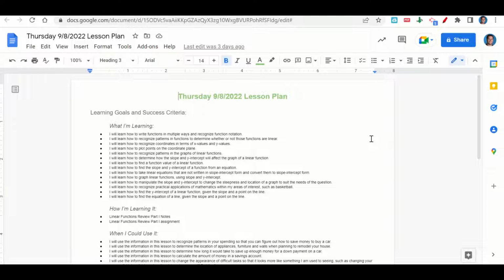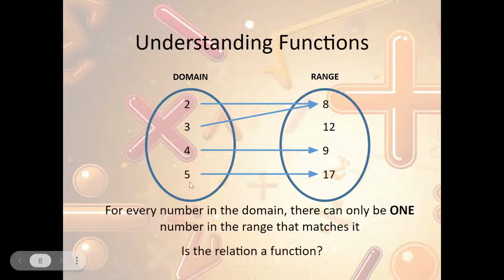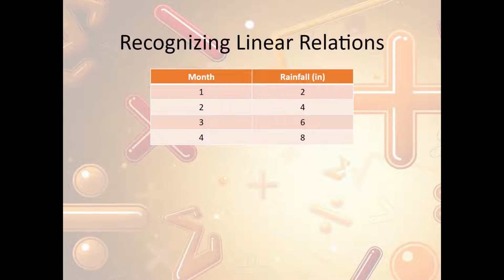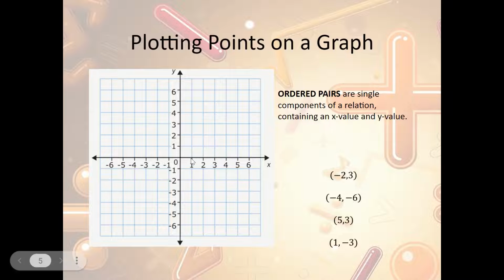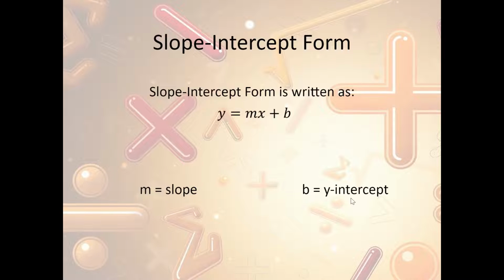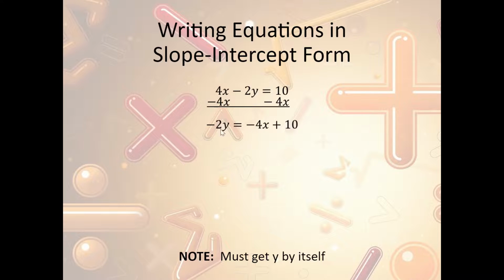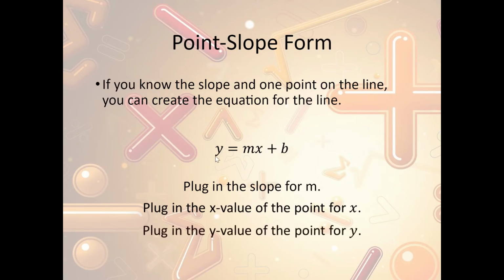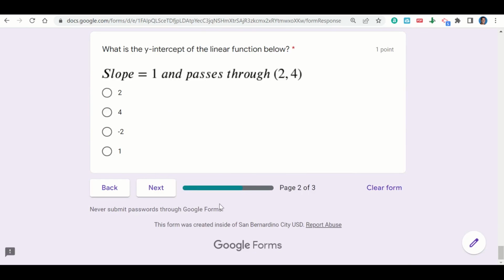9/8/2022 Linear Equations Review Part I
0:00 Agenda and Learning Goals
2:53 Linear Equations Review Part I Notes
40:53 Linear Equations Review Part I

Instructions:
* Review the Linear Functions Review Part I Notes on Google Slides.
* Complete the Linear Functions Review Part I assignment on Google Forms.

How I’m Learning It:
* Linear Functions Review Part I Notes
* Linear Functions Review Part I assignment

How Do I Know I Learned It:
* I will prove that I have learned the information in this lesson by receiving a score of 4 on the Linear Functions Review Part I assignment.